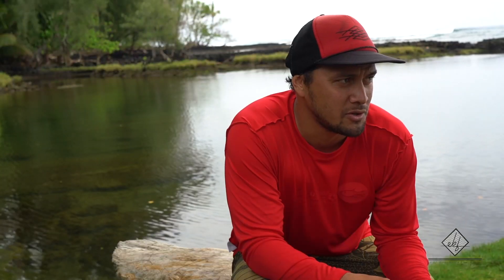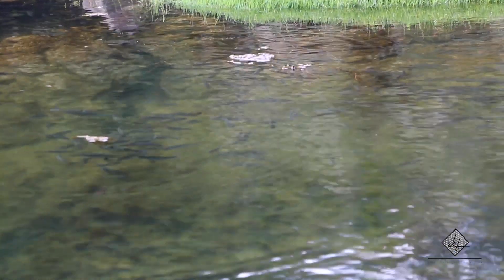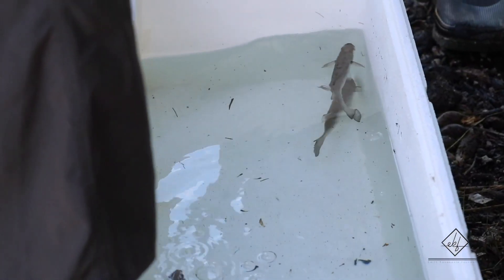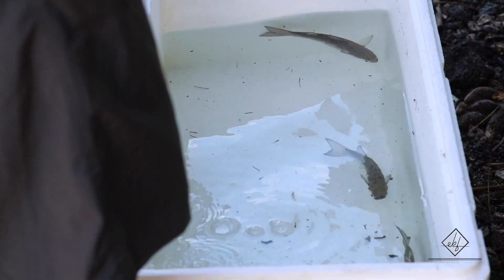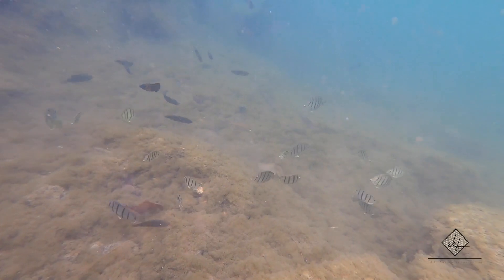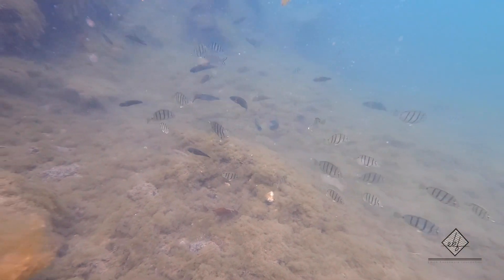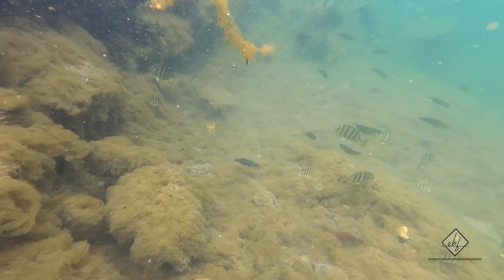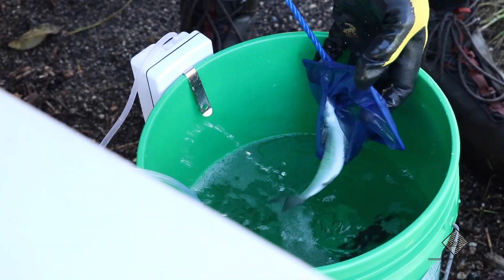Ka Loko Iʻa o Haleolono- Epi. 3: What kind of fish do these fishpond attract? and How?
If Kūʻula can do it so can you!
Aloha kākou here is a new episode of Ka Loko Iʻa O Haleolono on the wildlife and the elements that create a loko iʻa. Kūʻula was one of our focuses in this video and how he attracts different types of marine life into his communities. Each fishpond in Hawaiʻi builds an ahu dedicated to Kūʻula in efforts to bring in more fish for the people.  We hope you guys are enjoying this miniseries! Aloha